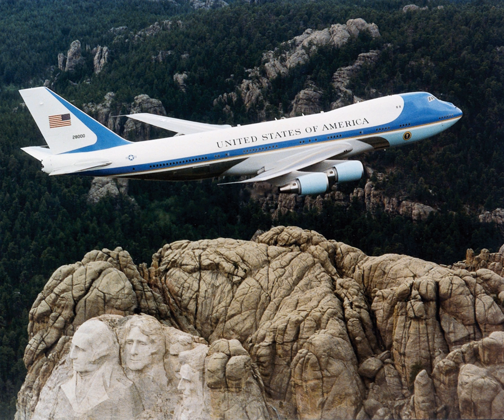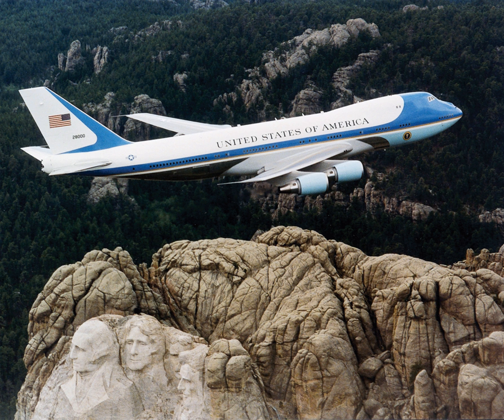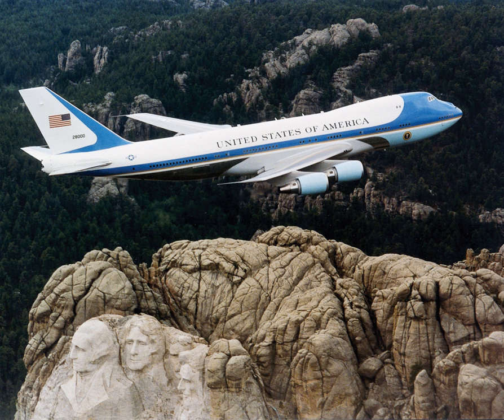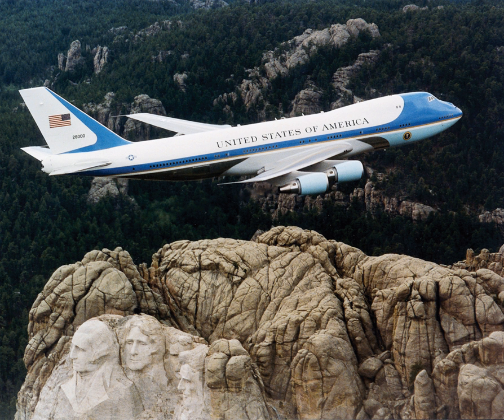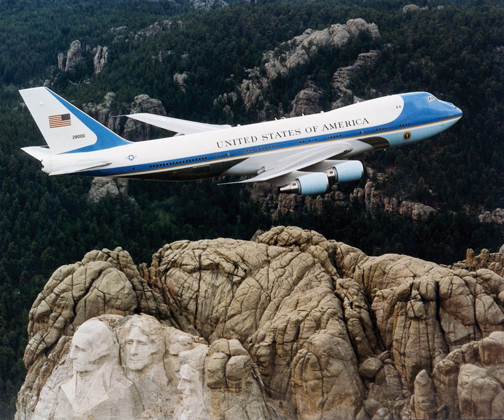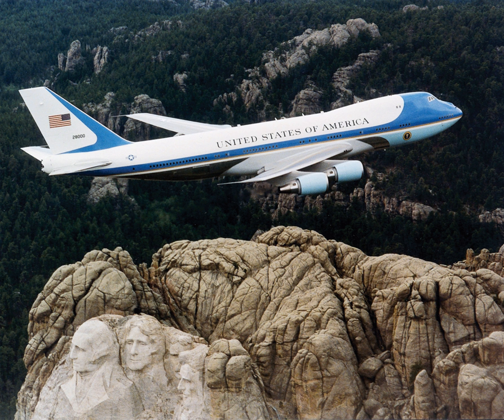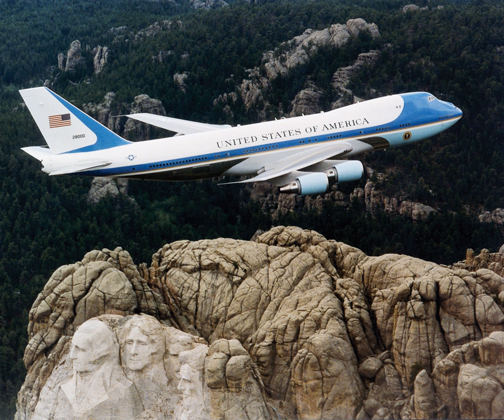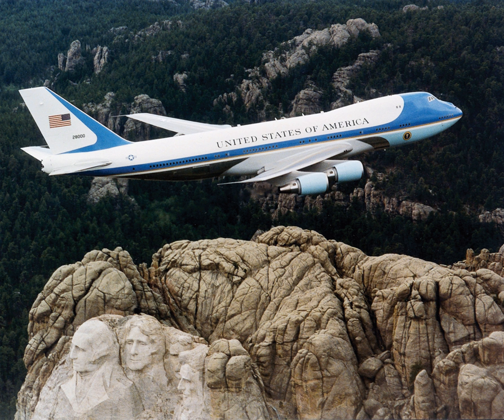Air Force One | Wikipedia audio article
00:02:11 1 History
00:02:21 1.1 Background
00:04:07 1.2 First presidential aircraft
00:07:56 1.3 Late 1940s and 1950s
00:10:35 1.4 Boeing 707s and entry to jet age
00:11:36 1.4.1 SAM 26000
00:15:28 1.4.2 SAM 27000
00:18:00 1.5 Boeing VC-25A
00:20:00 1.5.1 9/11 to present
00:25:27 1.6 VC-25B
00:27:10 2 Other presidential aircraft
00:30:18 3 Aircraft on display
00:32:17 4 Notable appearances in media
00:32:54 5 See also

- Socrates

SUMMARY
Air Force One is the official air traffic control call sign for a United States Air Force aircraft carrying the President of the United States. In common parlance, the term is used to denote U.S. Air Force aircraft modified and used to transport the president. The aircraft are prominent symbols of the American presidency and its power.The idea of designating specific military aircraft to transport the President arose in 1943, when officials of the United States Army Air Forces, the predecessor to the U.S. Air Force, became concerned about using commercial airlines for presidential travel. A C-87 Liberator Express was reconfigured for use as the first dedicated VIP-and-presidential transport aircraft and named Guess Where II, but the Secret Service rejected it because of its safety record. A C-54 Skymaster was then converted for presidential use; dubbed the Sacred Cow, it carried President Franklin D. Roosevelt to the Yalta Conference in February 1945 and was used for another two years by President Harry S. Truman.
The "Air Force One" call sign was created in 1953, after a Lockheed Constellation named Columbine II carrying President Dwight D. Eisenhower entered the same airspace as a commercial airline flight using the same flight number.Other Air Force Ones have included another Lockheed Constellation, Columbine III, and two Boeing 707s, introduced in the 1960s and 1970s. Since 1990, the presidential fleet has consisted of two Boeing VC-25As: highly customized Boeing 747-200B aircraft. The U.S. Air Force plans to buy two Boeing 747-8s to serve as the next Air Force Ones.